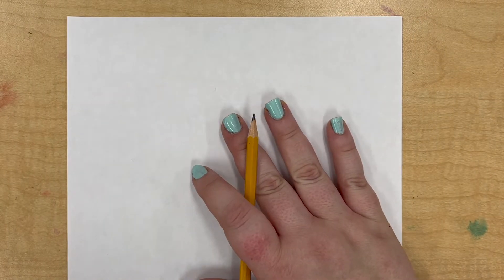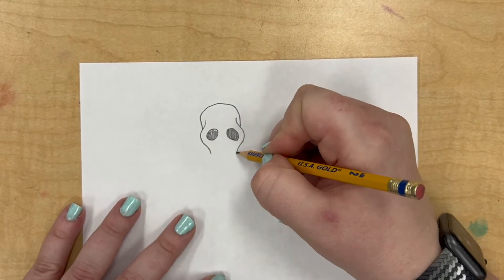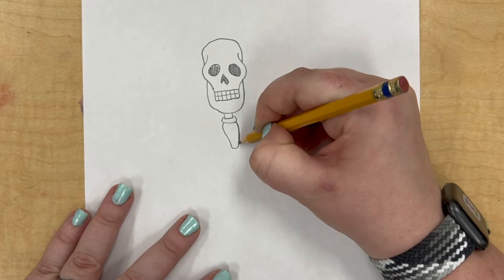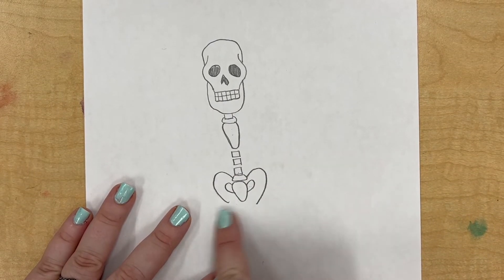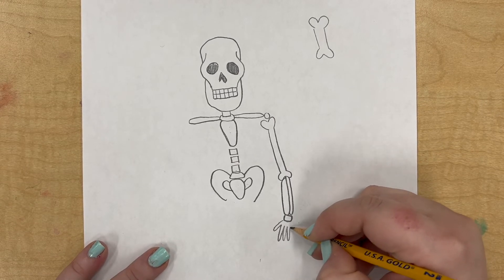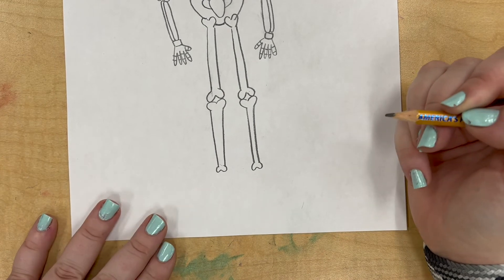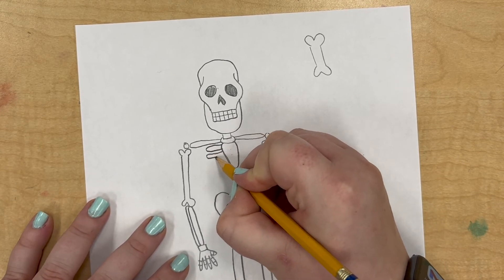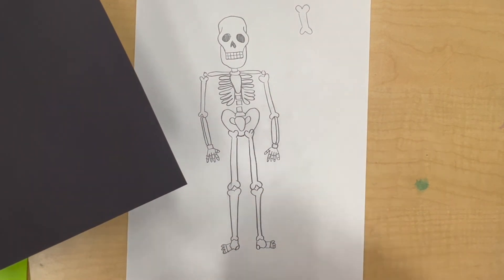Congaree Elementary Art - How to Draw a Skeleton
Drawing a skeleton for our Calacas project as a part of Hispanic Heritage Month!